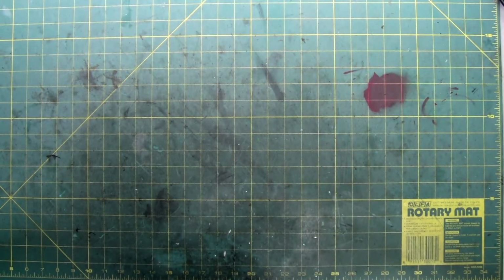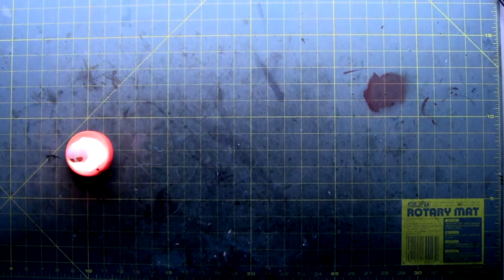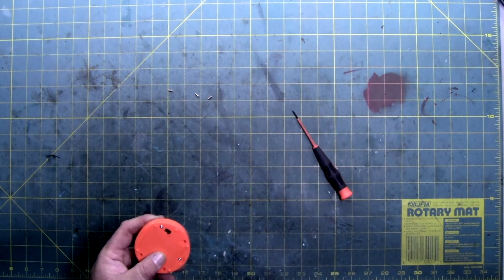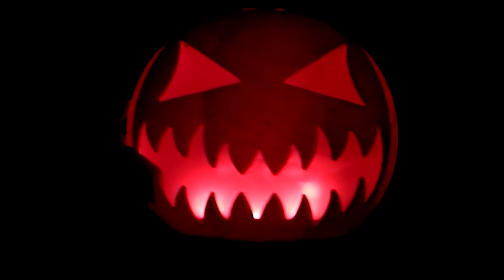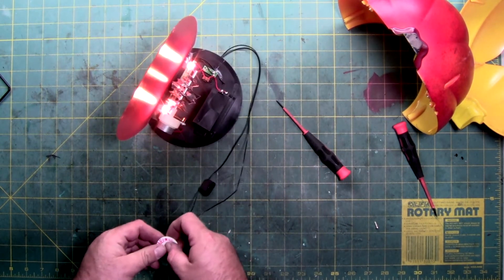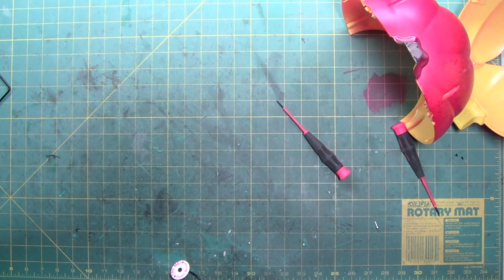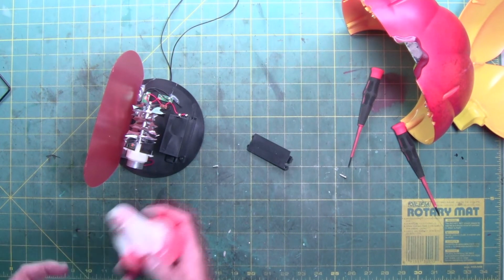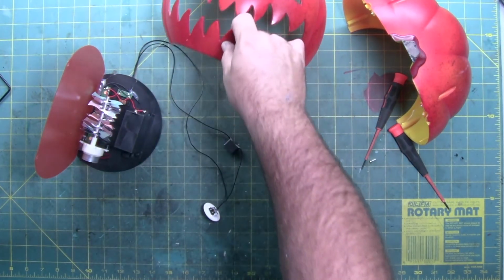2020 Halloween Decorations - Pumpkin Lights review and disassembly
2020 Halloween Pumpkin Lights review and disassembly. New decorations for 2020 Halloween.